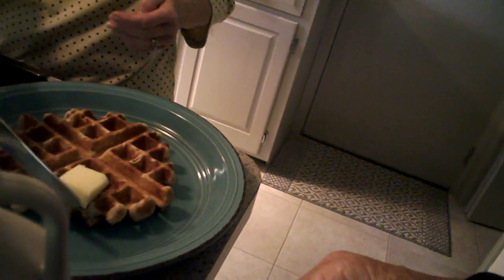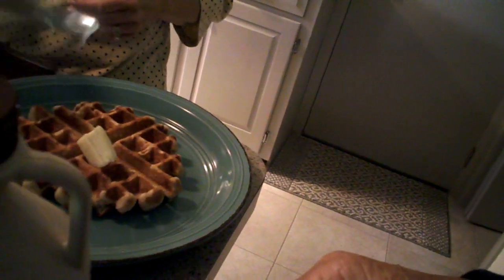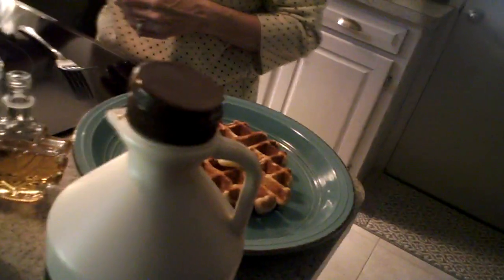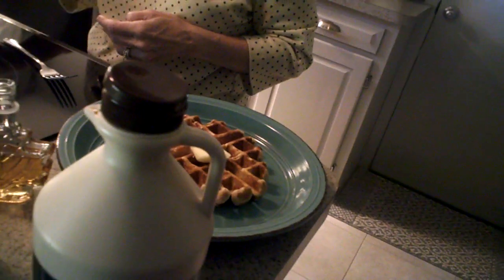i am scamming this scammer...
telling me to get a credit card with $150. on it. he will call back for the card number...